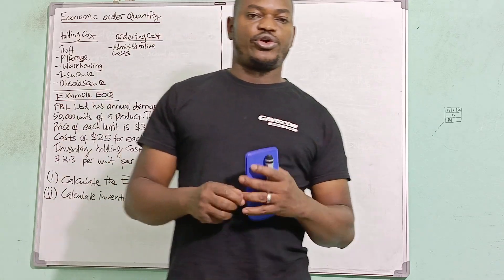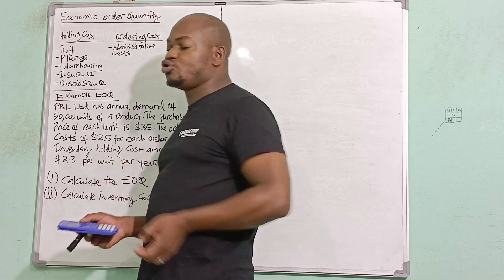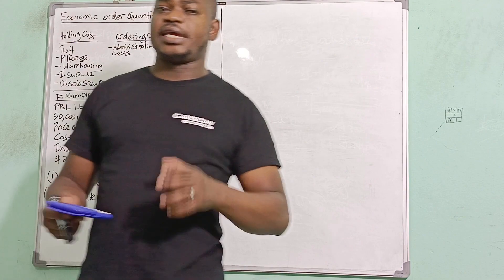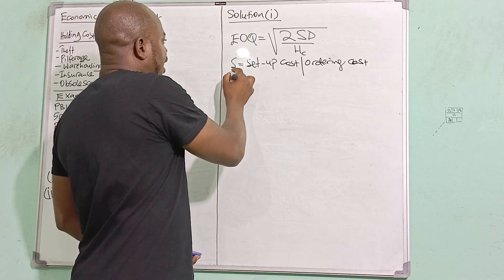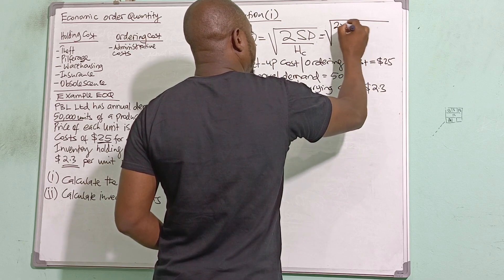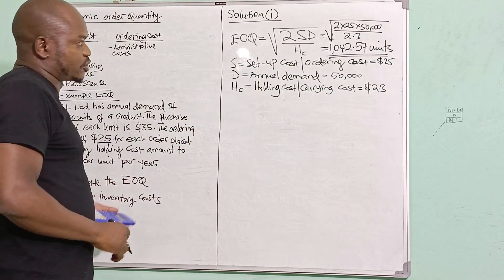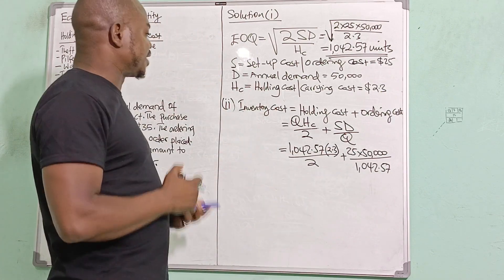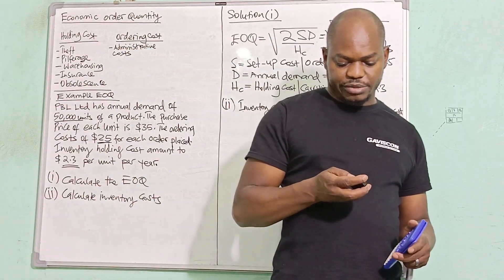Economic Order Quantity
calculating EOQ, Holding costs and Ordering costs